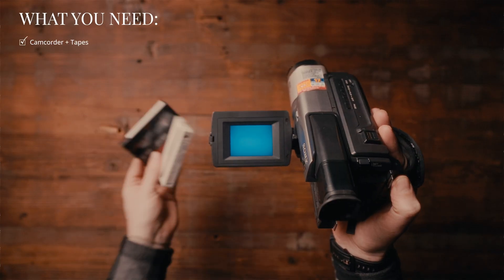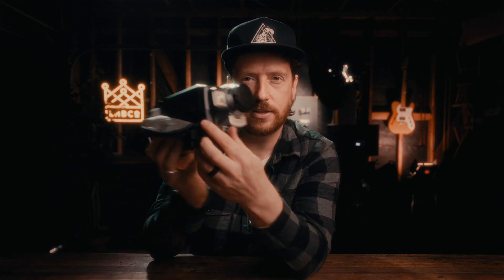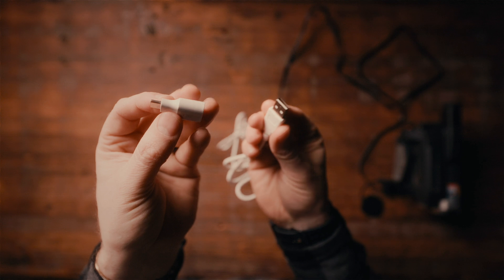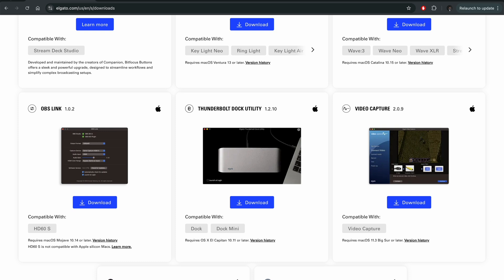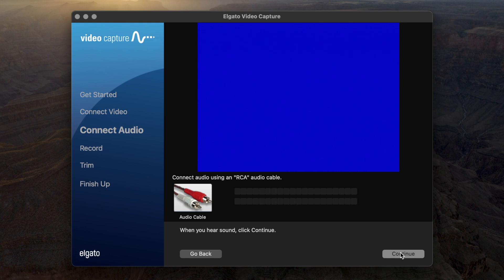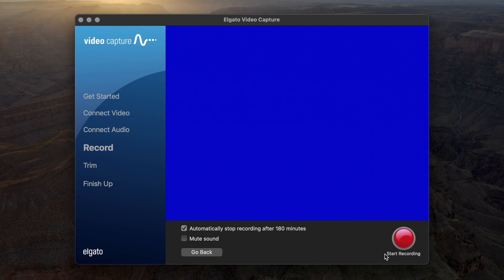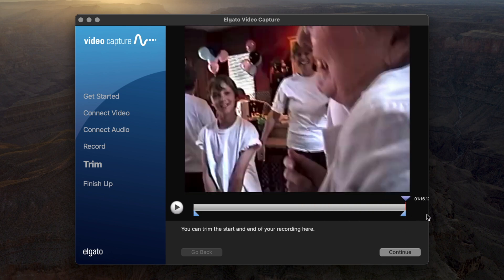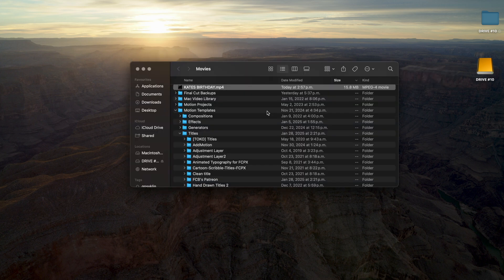TRANSFER CAMCORDER Hi8 TAPE TO A COMPUTER EASILY!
Perhaps you’ve been given an old camcorder or tape of a family event or reunion and you want to share it by posting it on your social media or YouTube.. Elgato Video Capture can connect and capture video to your Mac or PC from any device that has composite “RCA” or S-Video outputs.

Elgato USB Analog Video Capture Device

Find me here!: bio.site/jamesdelcreative

Wide lens
Main Lens